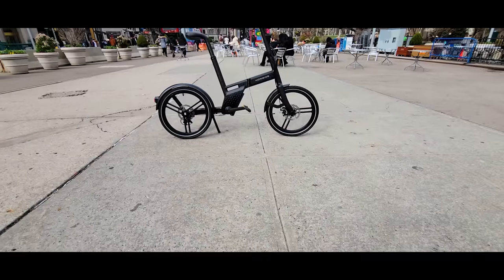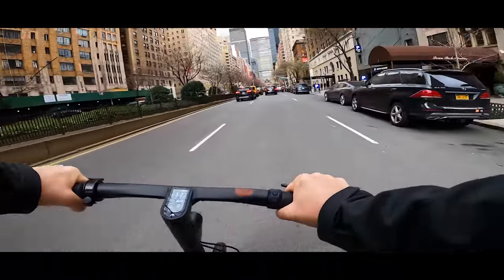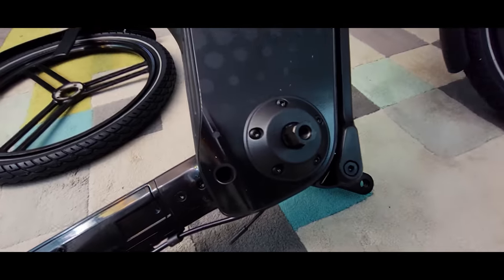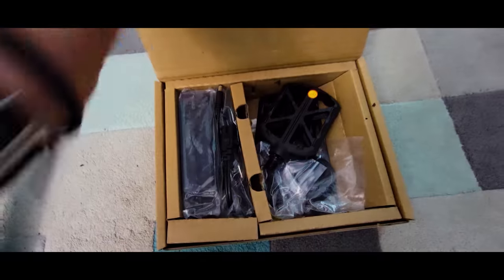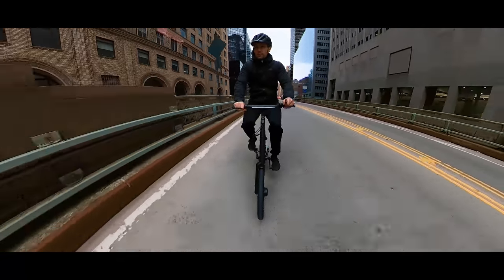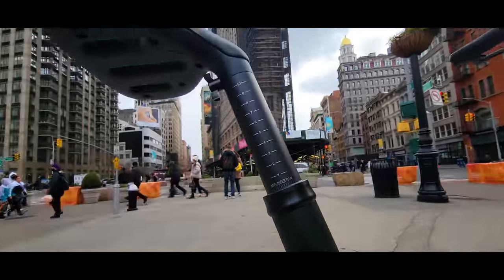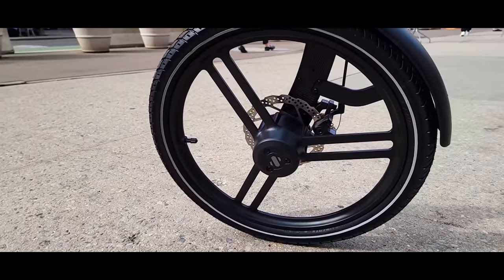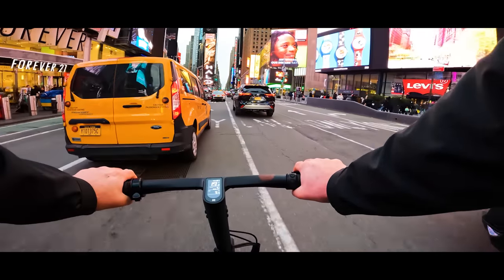HONBIKE: The Most Advanced Folding Electric Bike with Single-Sided Shaft Drive!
This electric bike has an amazing combination of speed, torque and gyroscope sensors. Tech that synchronously combine gives you the best comfortable ride you can dream off.